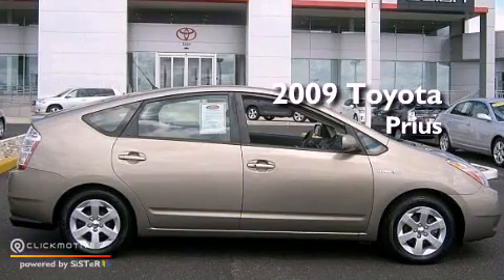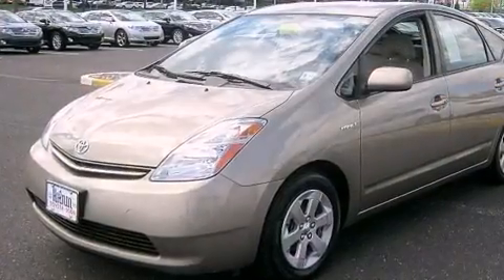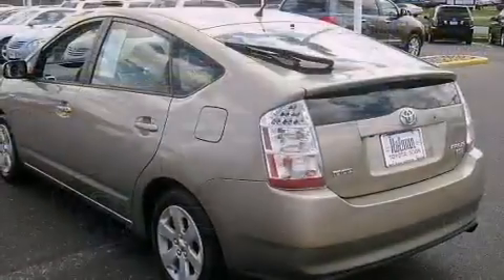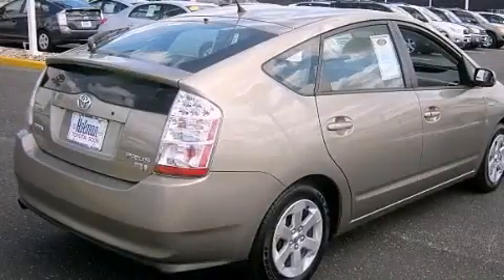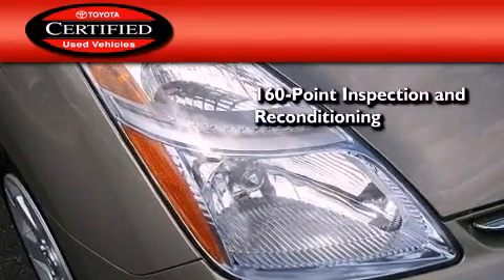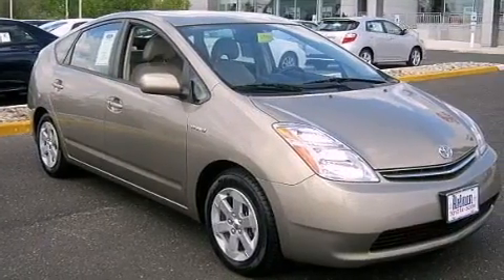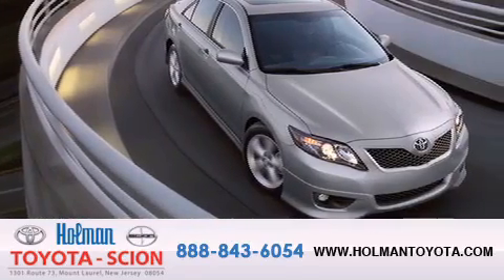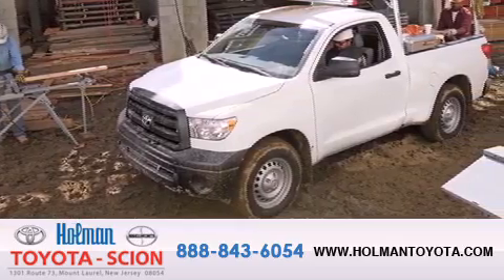Certified 2009 Toyota Prius Mount Laurel NJ 08054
Year : 2009
 Make : Toyota
 Model : Prius
 Engine : I4 1.5L
 Trans . : Variable
 Exterior : Driftwood Pearl
 Miles : 35,876
 Interior : Bisque
 Stock : 28995A